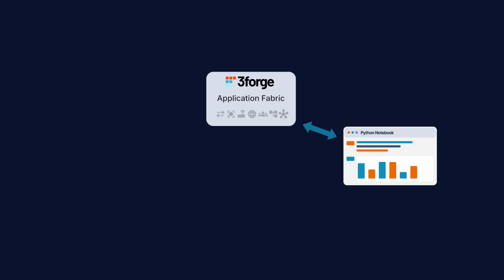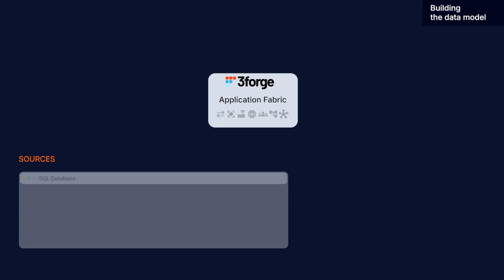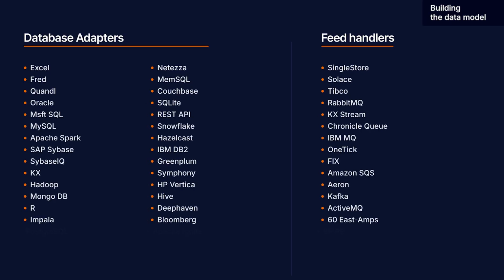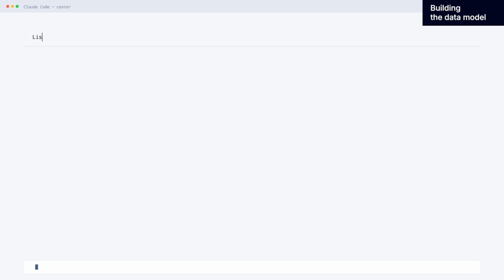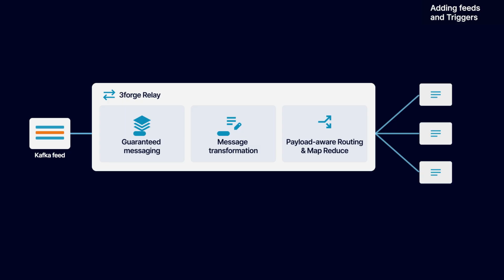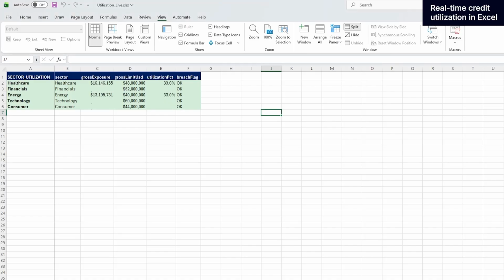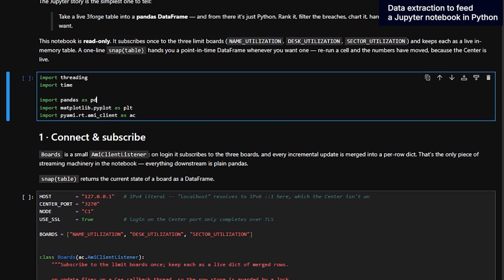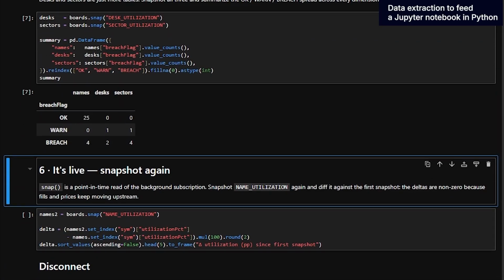Serving real-time & resting data to Python, Excel, or React with 3forge Enterprise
Let's build a data fabric to virtualize and join real time and resting data for enterprise applications. Say a US equities desk wants a real time concentration and limit monitor. We'll use relays and centers that are some of the components 3forge provides to build a complete governed infrastructure. We'll deliver what the desk asked for in a Jupyter notebook, a real time Excel spreadsheet, a React app, and, of course, a real time high performance 3forge dashboard.

And everything is being done via MCP from a Claude code window. It could be codecs or others. We support most models.

The first step is to build the data model. Claude knows how 3forge works, so if we give it a list of sources, it will figure out a suitable data model. Here, the sources are SQL tables for resting data and Kafka feeds for real time fills and prices. They could be AMPs, Snowflake, KDB, or Solace. 3forge connects to over one hundred feeds and databases.

We start with an empty data fabric. No tables, no triggers, no procedures. Then Claude situates itself, builds up a plan, and defines all the object it needs. This is the foundation of the data fabric.
After a bit of thinking, Claude has now built eight source and reference tables and twelve derived tables.
The next step is to connect the Kafka feeds to relay components, which provide reliable streams, message transformation, and payload aware message routing. And finally, Claude constructs the triggers that will update aggregation tables.
3forge Centers deliver data consumption and distribution, so at this stage, the data is available in a governed way to all permissioned clients.
That means if you connect the 3forge data source in Excel, you will see the real time updates and charts in your workbook.
3forge also have a native programmatic interface to Python written in C++ for optimal performance. It allows you to see any 3forge table as a data frame and receive updates in real time.
So in today's use case of a real time concentration and limit monitor, you can access the various credit utilization tables for sector, desk, and trader that you are entitled to see. You can capture point in time snapshots, and if you're at home in Python, the rest is completely up to you.
3forge Enterprise can also feed data to a React application, including via WebSockets or a REST API, so you can use your existing front-end frameworks, and the fabric takes care of entitlement checks.

And finally, you can, of course, see the data in a 3forge application, and the application itself can also be built using Claude.

Multiple data sources that are live or resting, multiple consumers in various technology, one need for governed access to enterprise data.
One solution. That's 3forge Enterprise. Find out more at 3forge.com